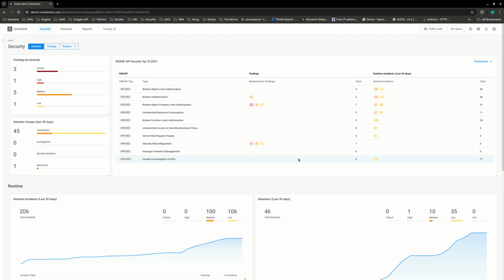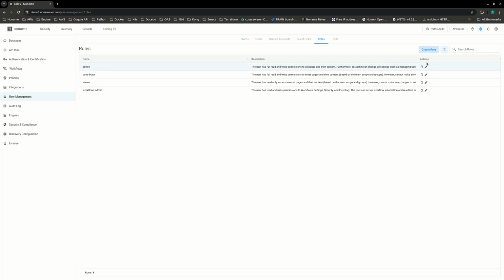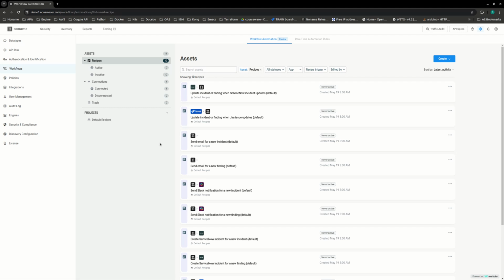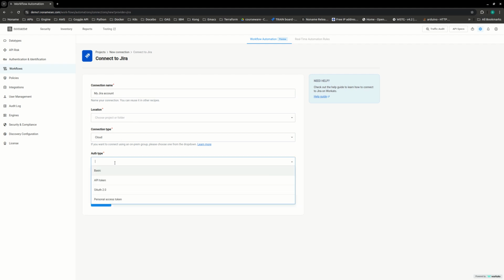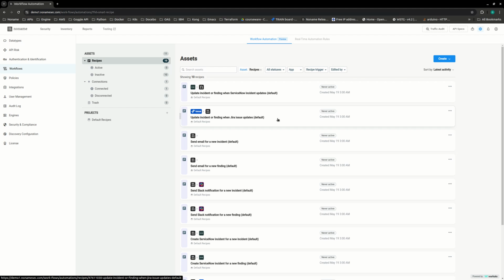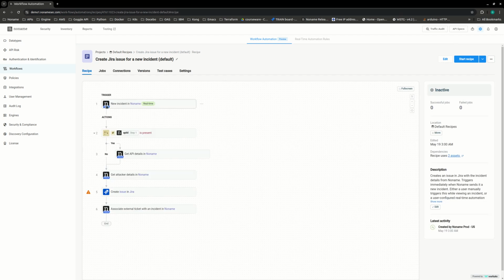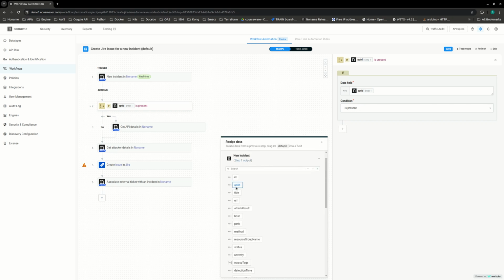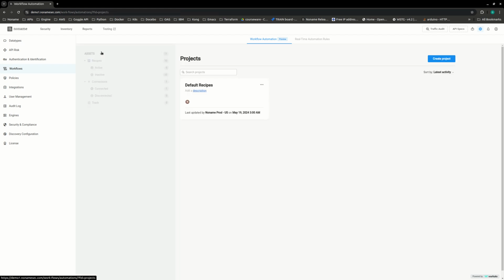workato workflow integrations